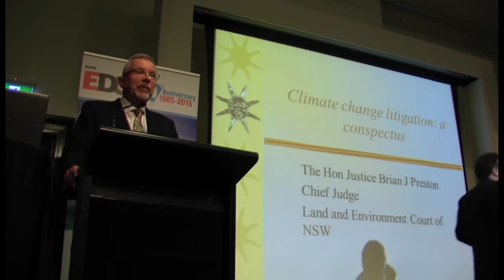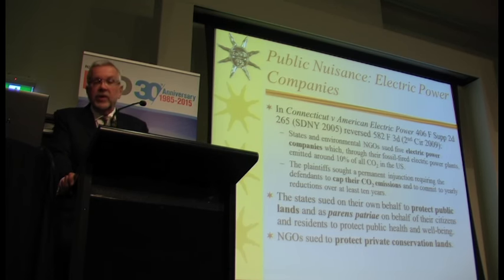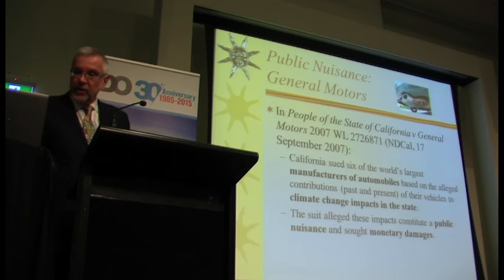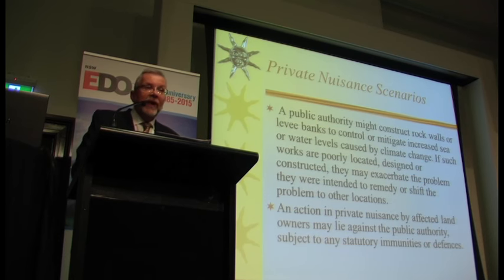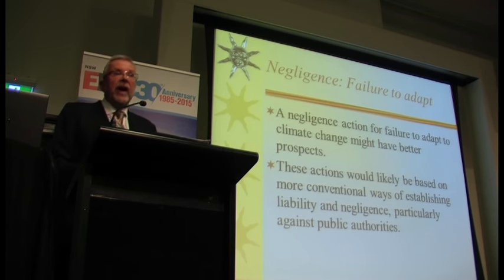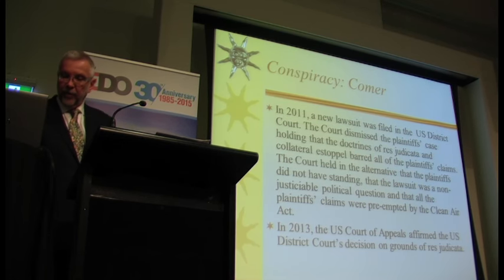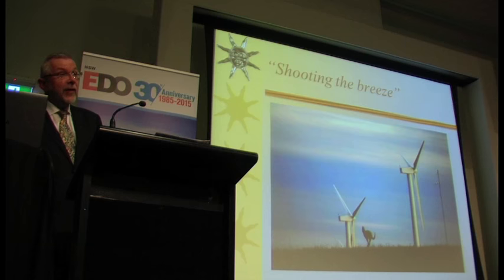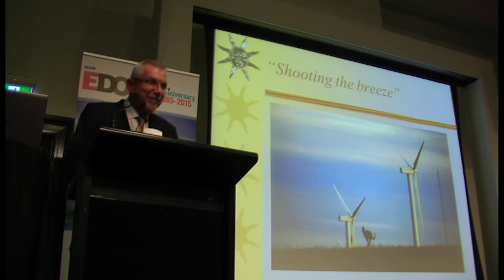The Hon. Justice Brian Preston speaks at EDO NSW Climate Litigation Forum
The Chief Judge of the NSW Land and Environment Court provides an overview of climate litigation around the world at the EDO NSW Climate Litigation Forum in Sydney, 2015.

Find out more about climate litigation in Australia on our